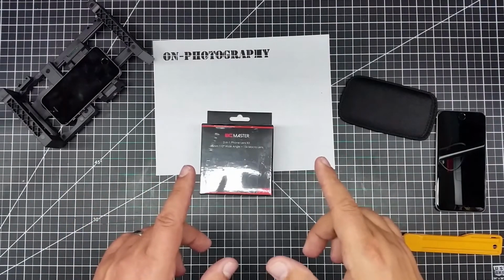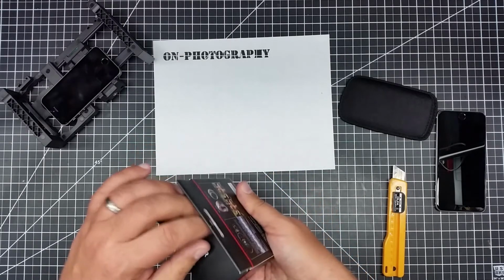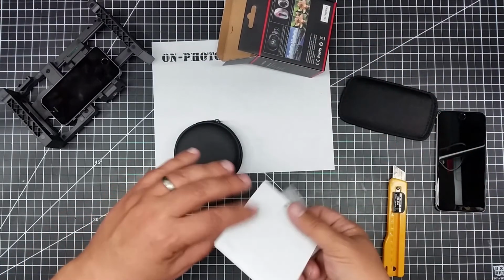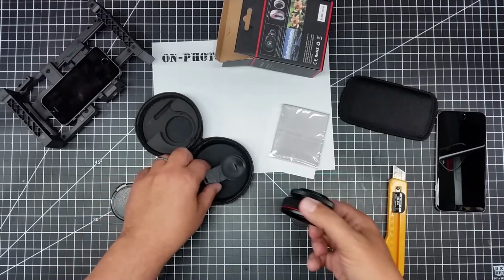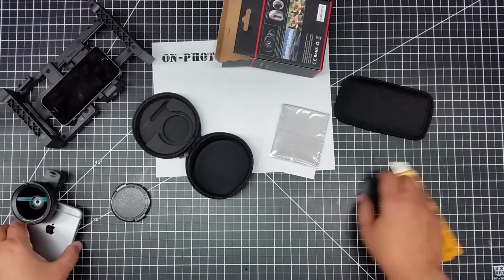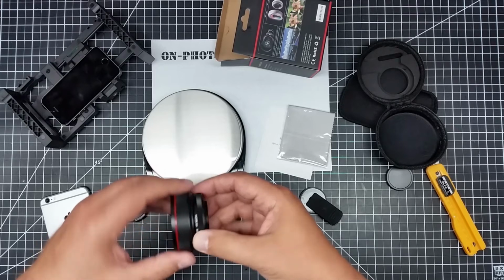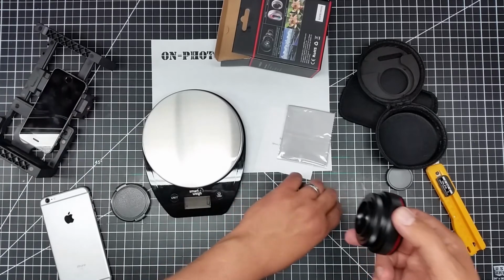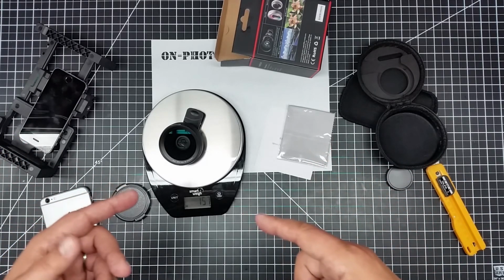On-Photography: Unboxing the AMIR Super Wide Angle and Macro Clip On Lens!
For more information on this and other projects, visit us as in this episode we will be unboxing and reviewing the AMIR Super Wide Angle and Macro Clip On Lens!  I am super excited about this lens kit as it was less than $17 USD and super high quality!

Zecti Smart Phone Video Rig Adjustable Camera Rig for Phone Filmmaking with Cold Shoe Mount fit Apple iPhone, Samsung and Most Phones within 7-inch Screen

Eyoyo 8 Inch HDMI studio Monitor 1024x768 Resolution

Features:
High-Quality 2 in 1 Design: Professional HD lens minimizes lens glare, reflection, ghosting and other artifacts for superb clarity. Top-grade aluminum construction increases the durability of the product. Giving you an experience of DSLR quality performance and capture stunning photography
Updated 12.5X Macro Lens: Designed with 37mm Diameter Thread lens enables you to shoot photos at a distance of 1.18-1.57in from your object. More convenient and powerful to take clear and gorgeous pictures
Ultra Wide Angle: The 0.45x wide-angle largely increases your wide-angle range. Fit the entire family or the whole team into the picture. Give you a high definition wide angle image without distortion.
Wide Compatibility: Universal detachable clamp design, work on all popular brands and models of smartphones and tablets or anywhere you can imagine. Soft rubber clip will not scratch or damage your mobile device
Note: Wide angle lens is more suitable for shooting a larger scene photos. Please don't let the subject be too close to the lens, because the closer the angle lens is, the more obvious the lens distortion is.

Description:

Amir 2 in 1 high quality cell phone lens with updated wide angle lens and macro lens give you better experience in photography. They apply to most brands of cell phones such as iPhone 7/7 Plus/6/6 plus/5/5S/4/4S, Samsung, iPad, PC, etc. Perfectly made of high-class glass, professional HD Lens reduces glass flare & ghosting caused by reflections. Making your photos look like just as high grade as those taking with DSLR Camera.

Features:

◆12.5X Macro lens - For extreme close-up shots
Allow you to take sharp pictures as close as 1.5in from the subject, perfect for flowers, coins, insects, etc.

◆0.45X Wide Angle Lens - For a high definition wide angle image without distortion
Allows you to capture more of the scene into be your photographs, which is useful in architectural, interior and landscape photography.

Operation Guide:

◆Macro Lens & Wide Angle Lens:
1. The Macro Len and the Wide Angle Len are attached together while you receive them. So it's NOT lens missing!
2. If you want to use the macro lens, do not forget to remove the wide angle lens first.
3. If you want to use the wide angle lens, screw the two lens together to take wonderful pictures.

◆When use wide angle lens:
1. Ensure the clip aims at the camera;
2. It is suggested that the Wide Angle Lens be used in a wide-open area in order to get better photos.

◆When use macro lens:
1. Ensure the clip aims at the camera;
2. Avoid hand shaking;
3. You need place the camera extremely close to the subject as 50mm

Small Reminder:

It's normal phenomenon about distortion of wide angle lens .
All wide angle lens will have some distortion, because the role of wide-angle is to broaden the range of perspective. Some are curved edges, some stretching the corner. If the wide-angle effect is bigger, the distortion will be more powerful.

FAQs:

Q: Does this lens fit iPhone 7 Plus?
A: Yes, but you must aim at one of the camera of your phone to make sure you can capture the photos, because iPhone 7 Plus have 2 cameras. Our lens can only aim at one camera!!

Q: Why the picture I took is very blurry?
A: Please wipe all lens clean before using, including your phone's camera. and please make sure that the lens has aligned the correct center of your phone camera

Note:

▲Please wipe clean all lenses before using.
▲It is suggested that take off your phone case before using, if your phone case is thick.
▲Please put your cell-phone camera in the center of the lens at first.
▲The Flash Light might be blocked when the lens is in use.

Package Included:

1 x 0.45X HD Wide Angle Lens
1 x 12.5X Macro Lens (Screwed with the Wide Angle Lens)
1 x Universal 37mm Thread Clip
1 x Lens Cover
1 x Microfiber Cleaning Cloth
1 x Retail Box